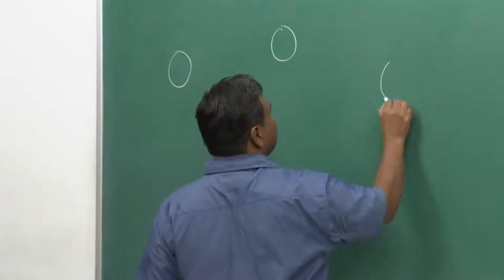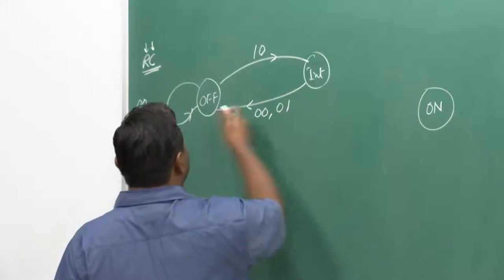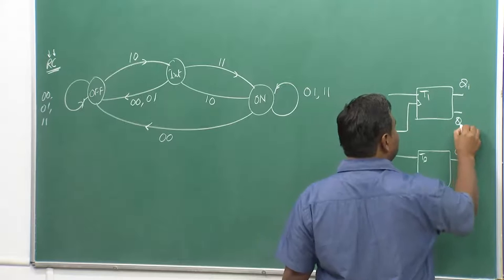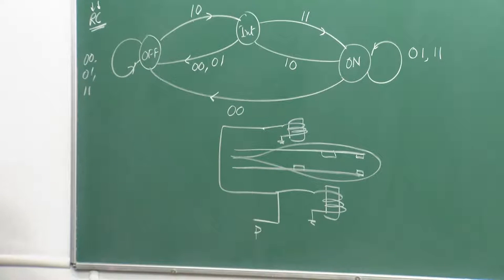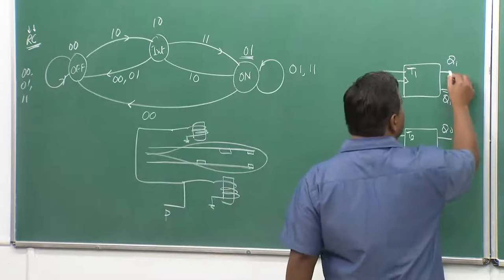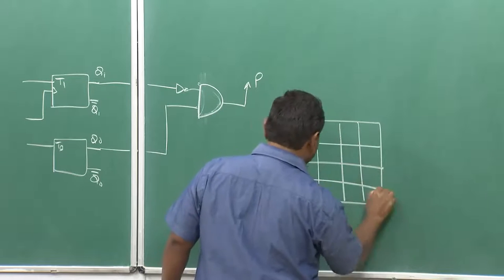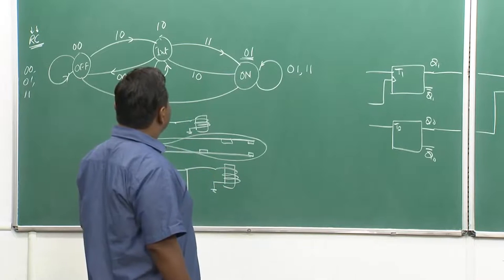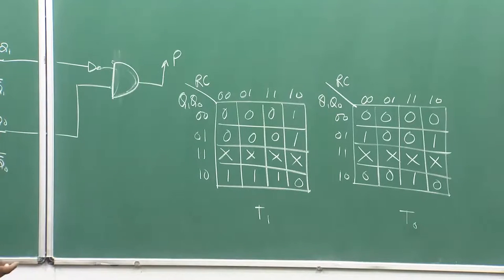Logic Circuit for Crosspoint Operation